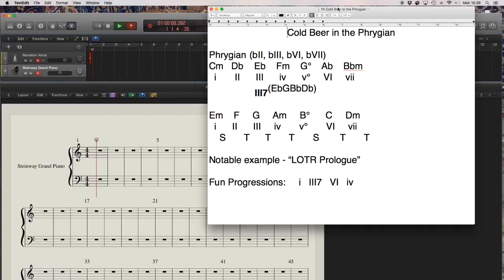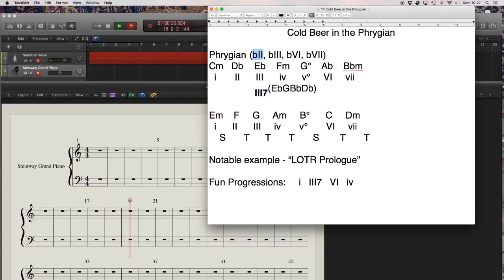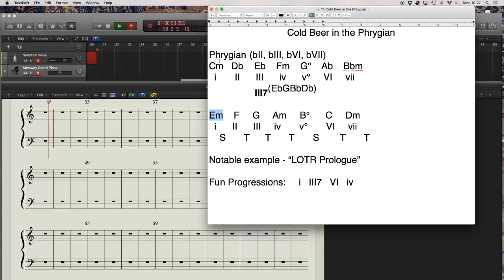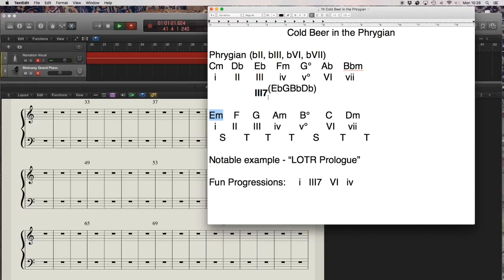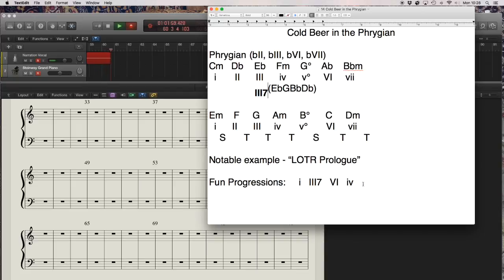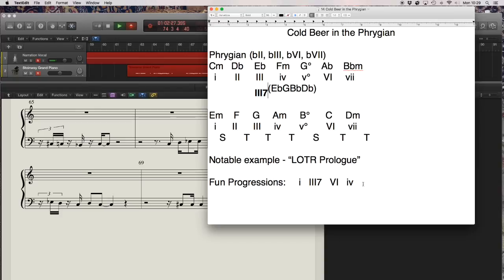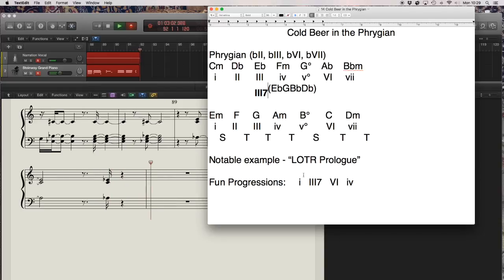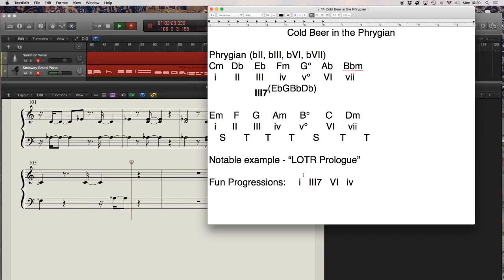Cold Beer in the Phrygian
This week we explore the Phrygian mode